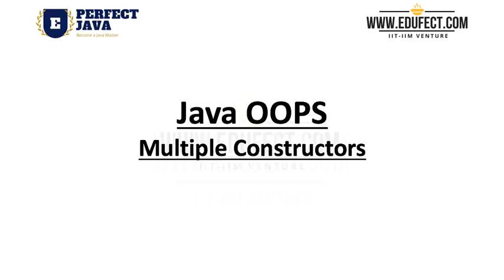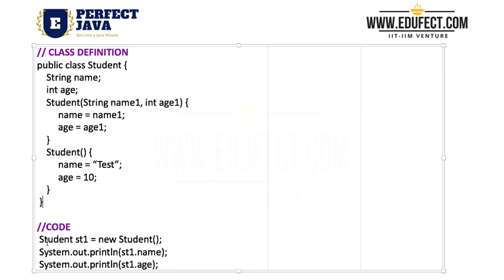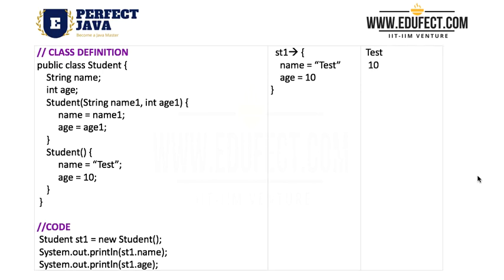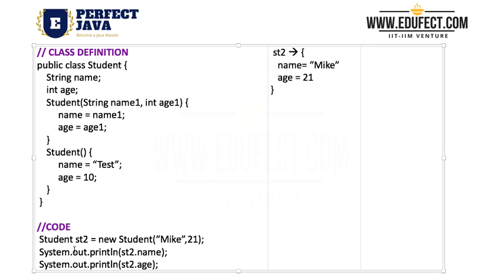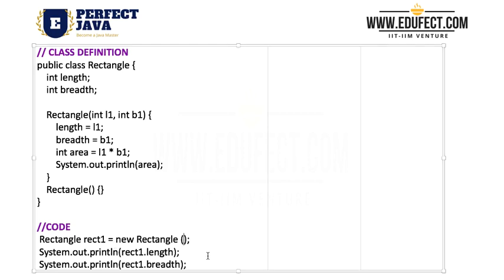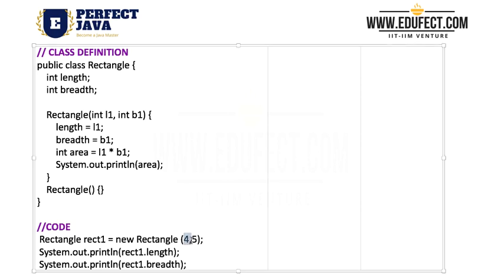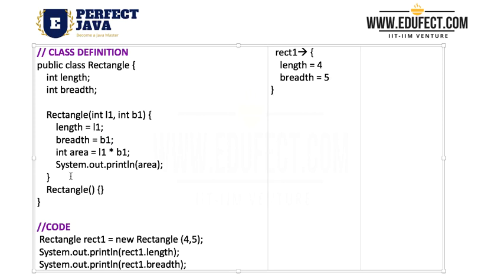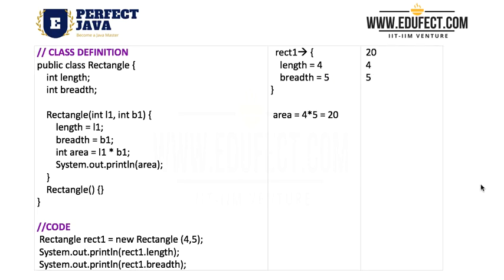Perfect Java - Multiple Constructors